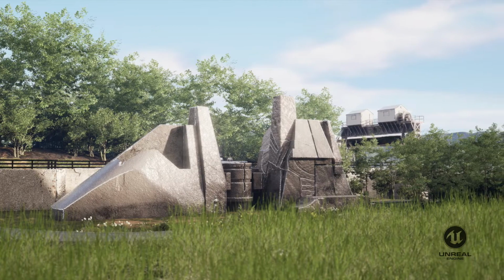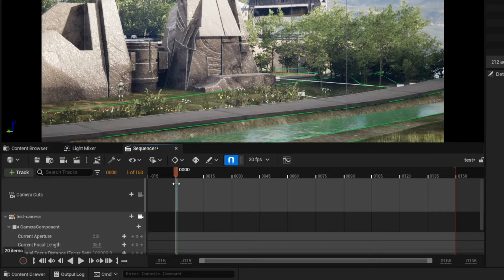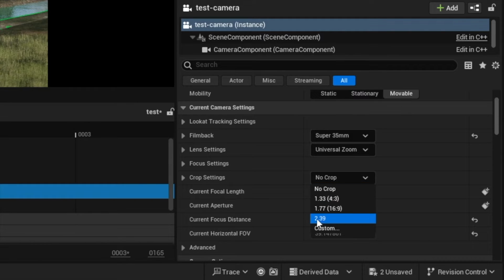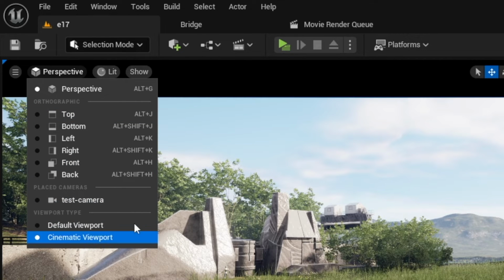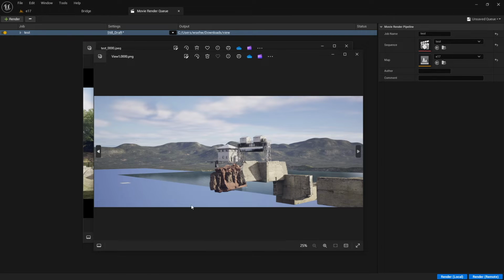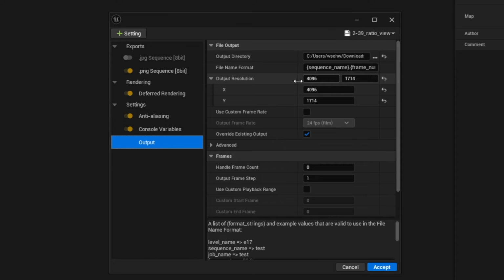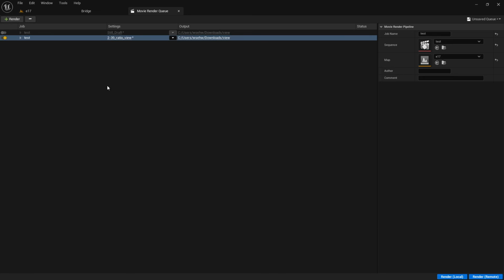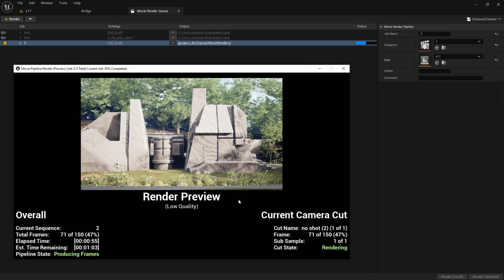How To Render A Single Image in Unreal Engine - Movie Render Queue Tutorial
This tutotiral teaches you how to set up and render a single image in 4k using the movie render queue and level sequencer in Unreal Engine 5.

Console Variables List (set them all to 0):
r.AmbientOcclusion.Denoiser.TemporalAccumulation
r.GlobalIllumination.Denoiser.TemporalAccumulation
r.Reflections.Denoiser.TemporalAccumulation
r.Shadow.Denoiser.TemporalAccumulation

Now redundant in UE5 :
r.TemporalAA.Upsampling